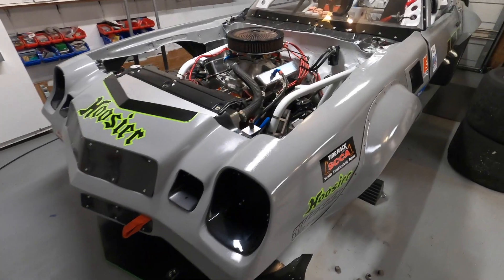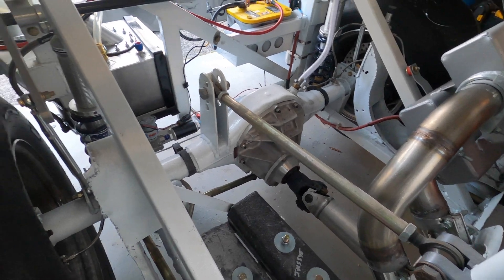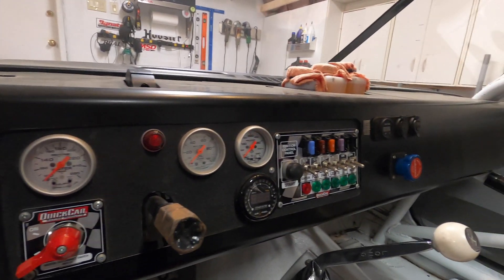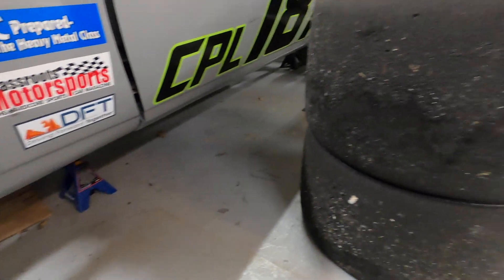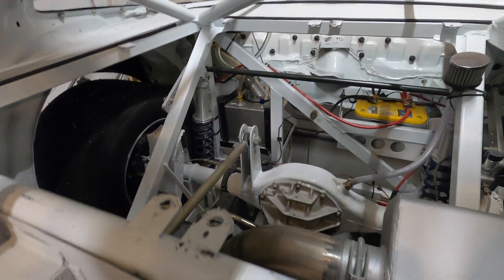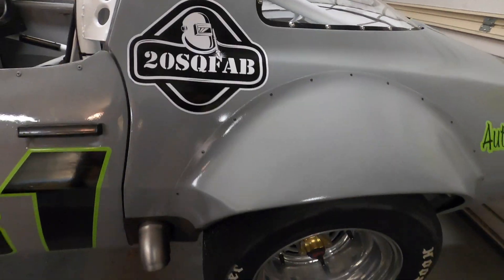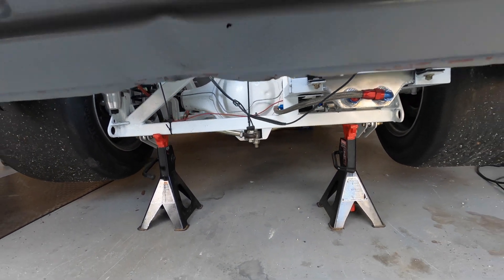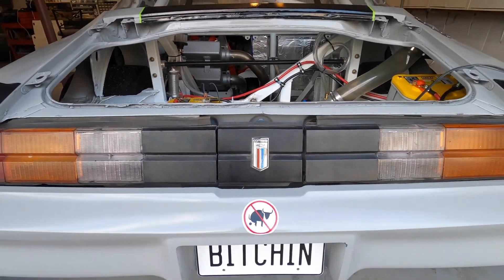C-Prepared Camaro Overview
A quick tour of my 1981 Camaro, built for SCCA C-Prepared autocross.